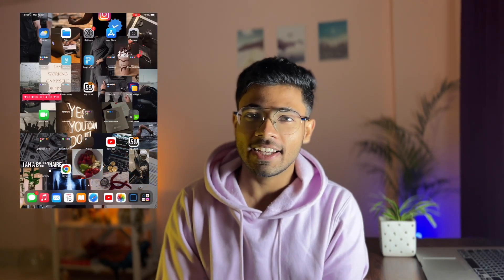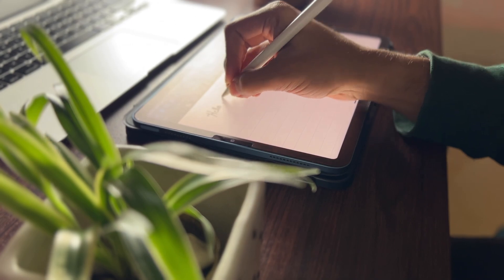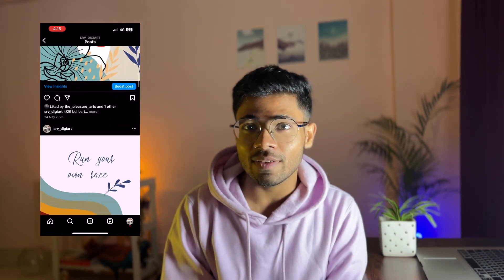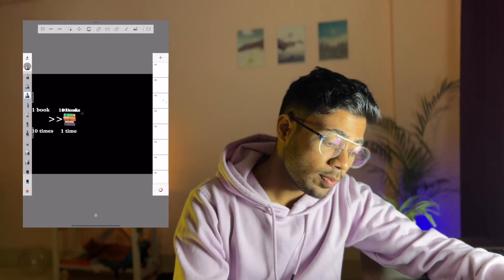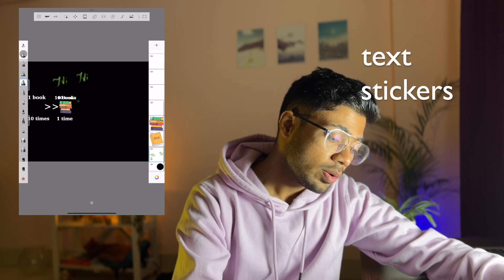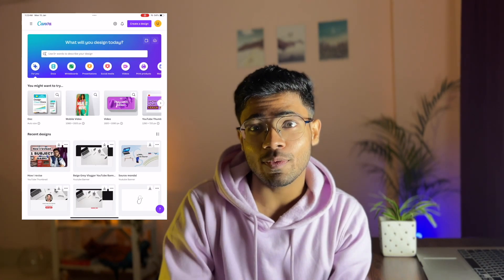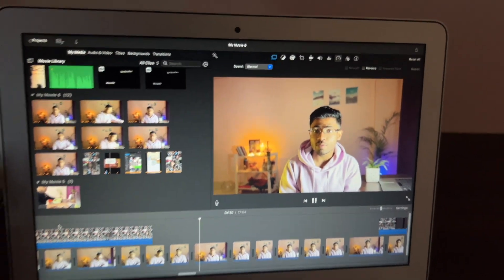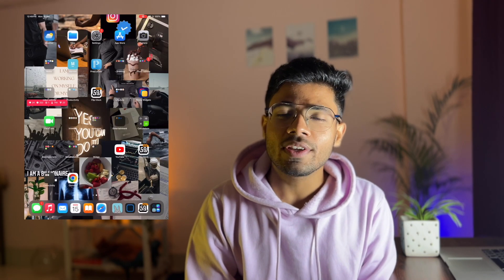How I Use My I Pad as a Medical Student + Digital Creator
Hey Friends ,This video is all about How I use my ipad , as a medical student .
I have shared all the apps that i use . However I haven"t told you about some apps which are also present in this i pad because i never use them.

Hello I am Sourav Mondal , an Indian medical graduate student on the MBBS course at RGMCH . I start this channel to inspire aspiring doctors to reach their goals by getting into government medical school . I hope this video will help you all.